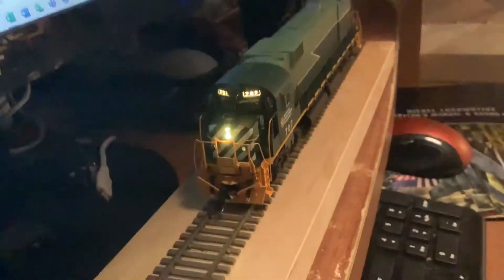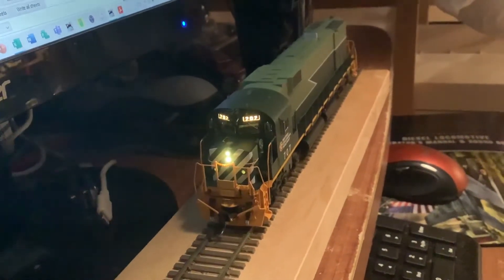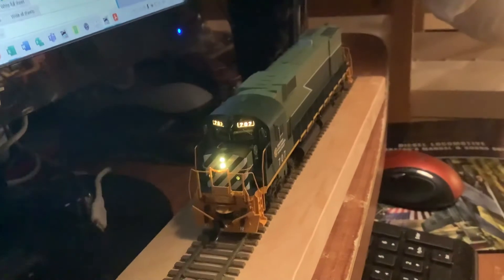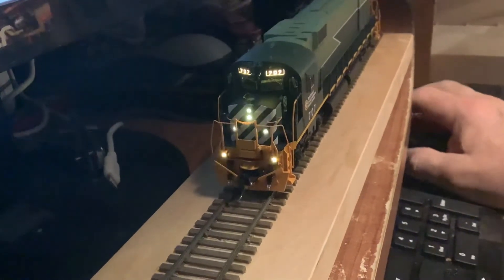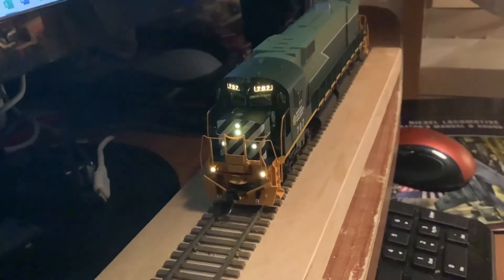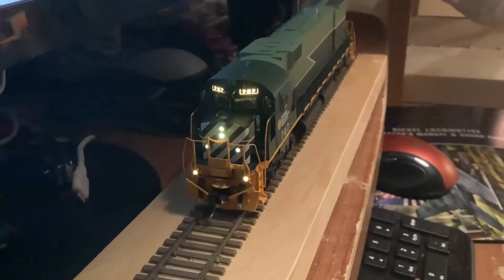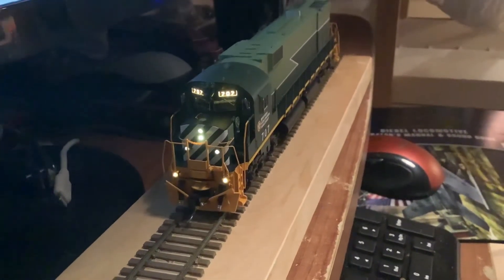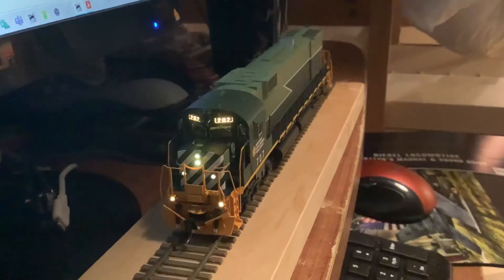Programming Ditch Lights on Bowser MLW 630 with Loksound 5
Out of the box the ditch lights come on with F6.  Mine now flash for a few seconds and then revert to solid.  Ideally they would dim as well, but I’ve not been able to get that working yet.